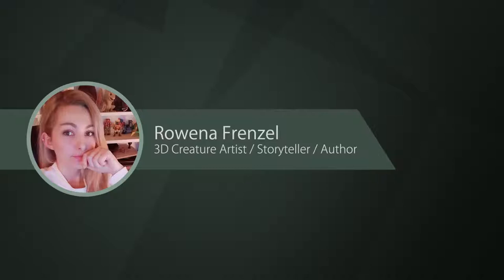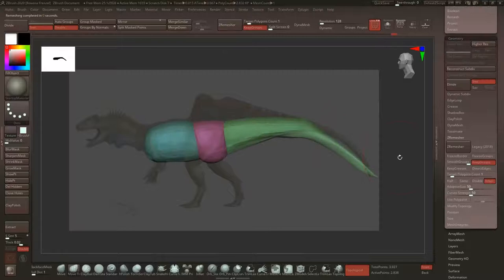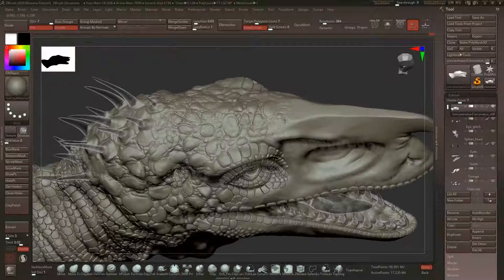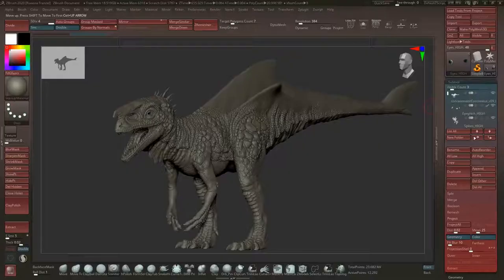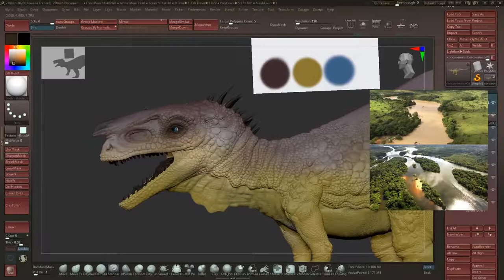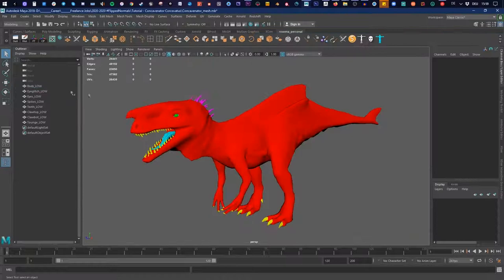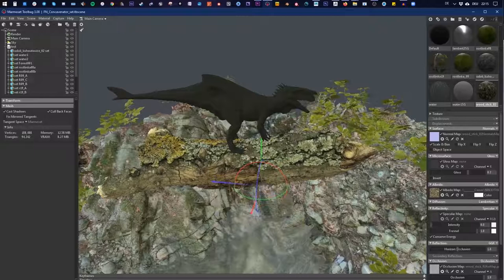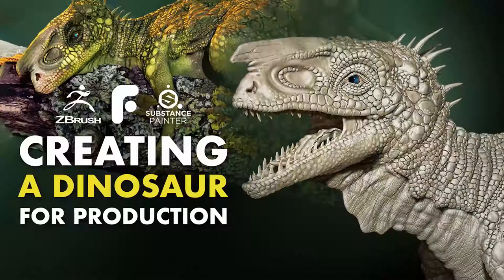Modeling & Texturing a Dinosaur for Production | Trailer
Learn how to model and texture a full dinosaur from start to finish! You’ll gain extremely valuable industry knowledge and can be applied to any project, from VFX to real-time.

Covering concept sculpting in ZBrush, doing retopo in 3D Coat, detailing the dinosaur with custom alphas, UV mapping, polypainting in ZBrush, painting in Substance Painter, exporting maps and finally rendering in Marmoset Toolbag.